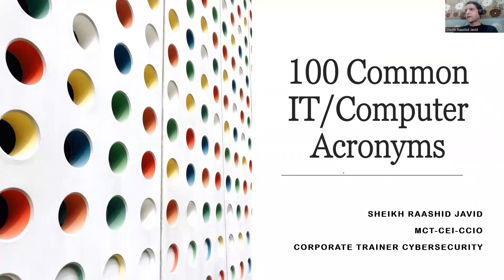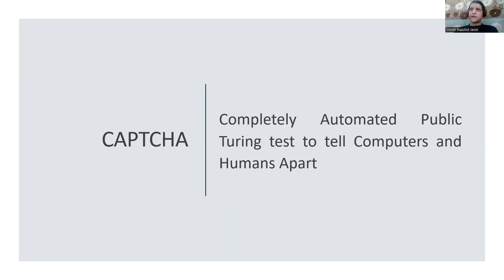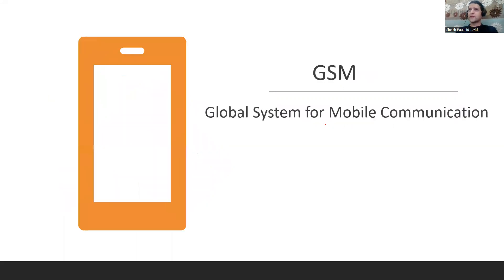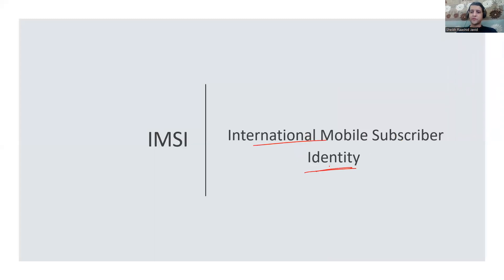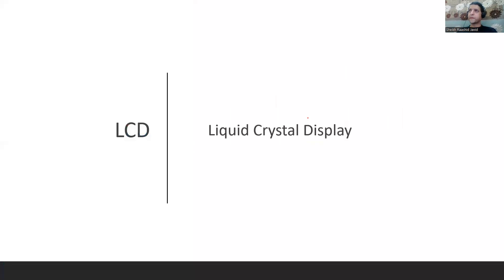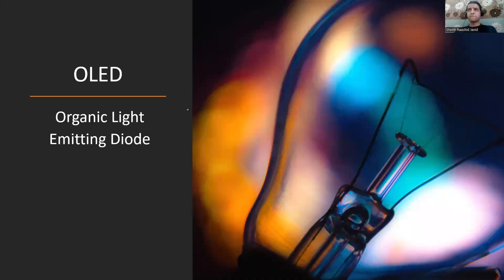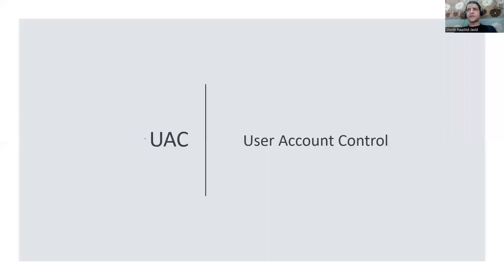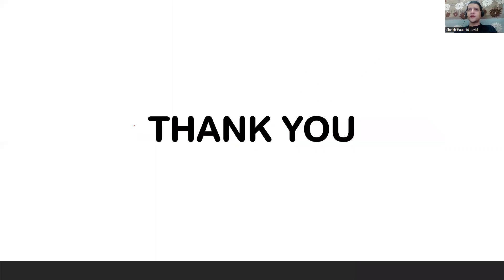100 ACRONYMS (Computer/IT) in 15 Minutes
Lets learn basic IT/Computer Acronyms which we use always related to computers, IT, Networking etc.